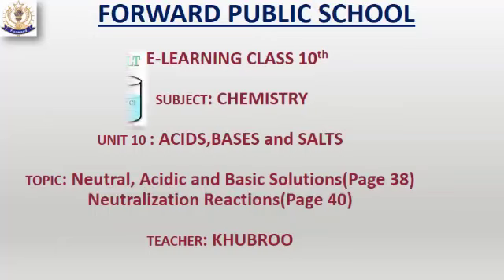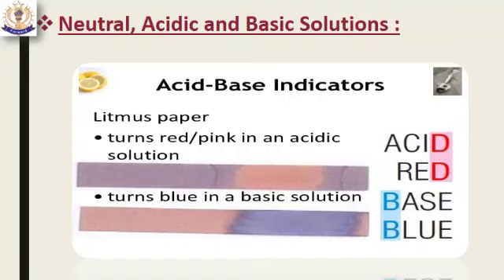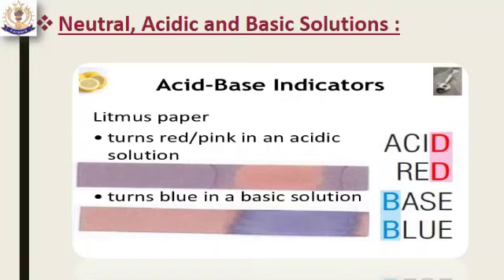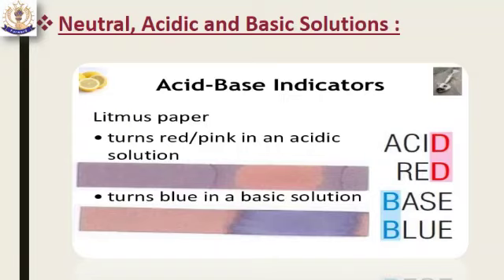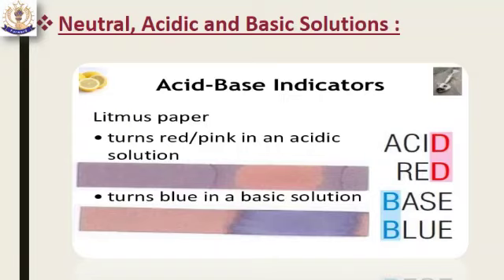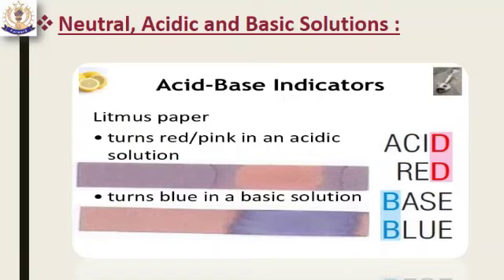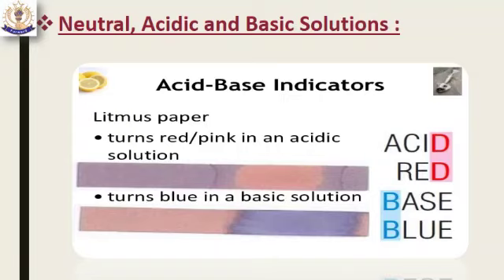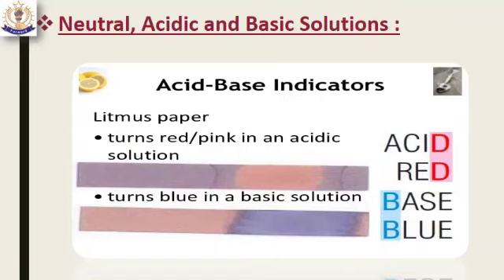Class10 Chemistry Chapter 10 Acids Bases and Salts Pt 7